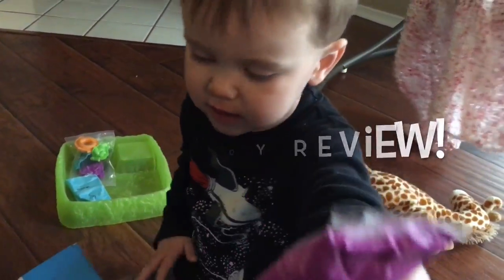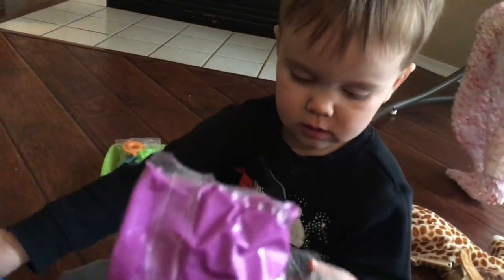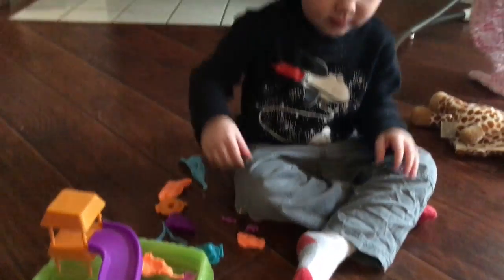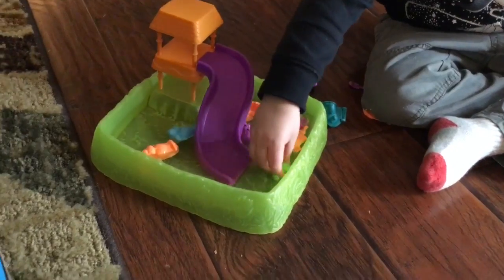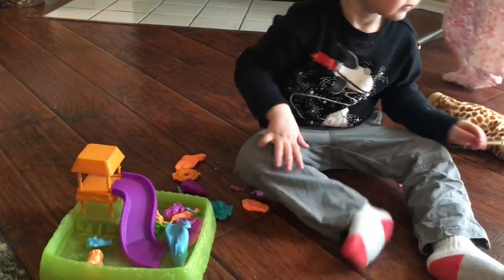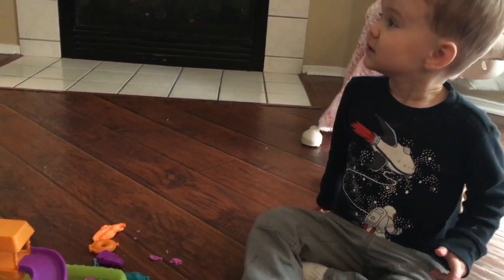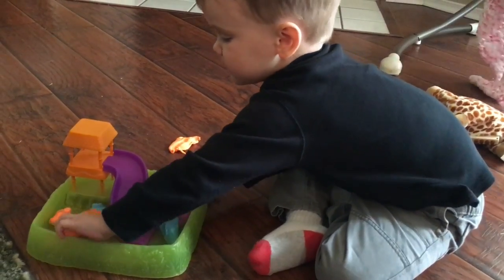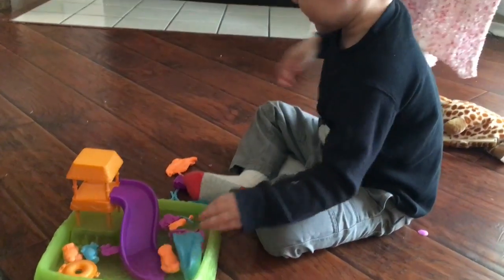Kinetic Sand Float